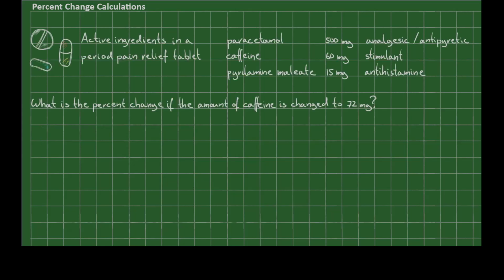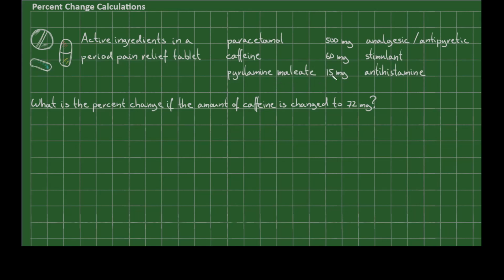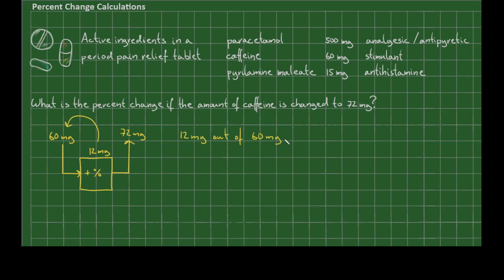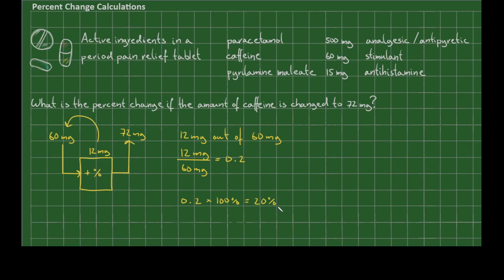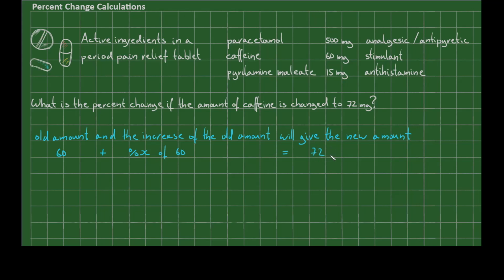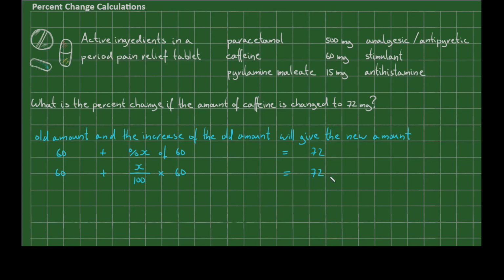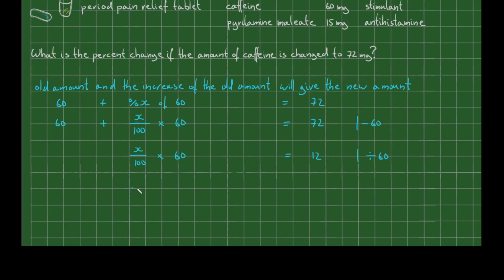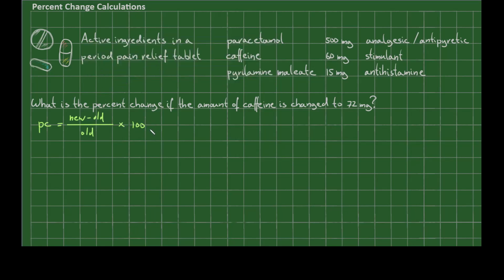10 Percent Change Calculation 1